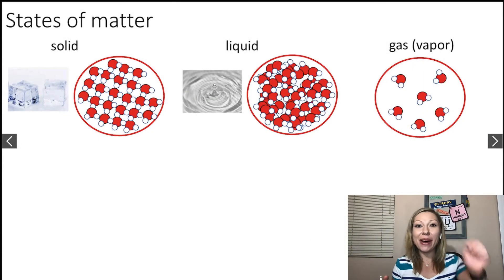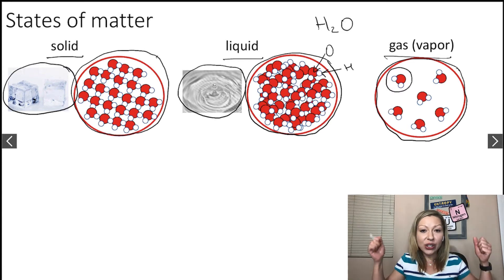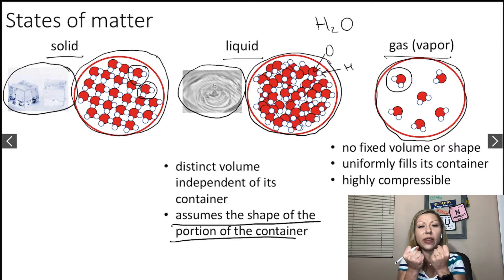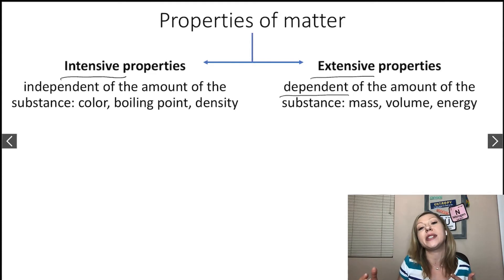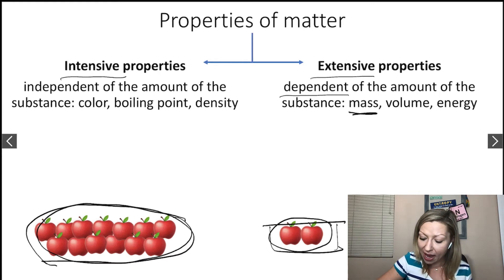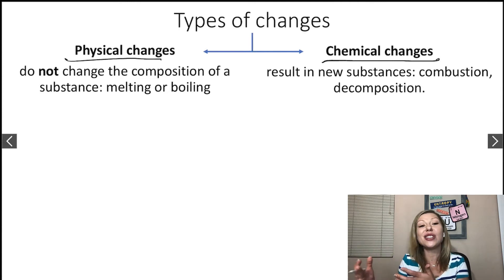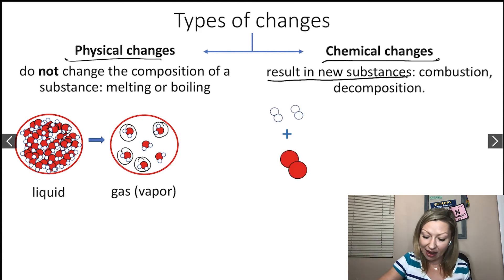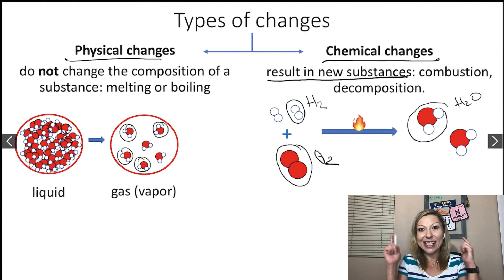Chemistry: States and Properties of Matter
Let's learn about intensive and extensive properties, chemical and physical properties, and chemical and physical changes.